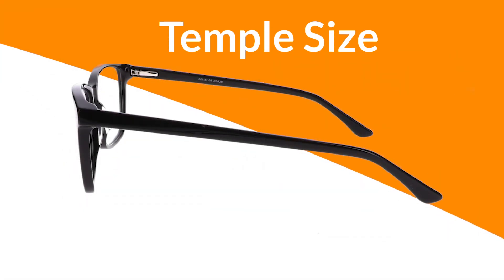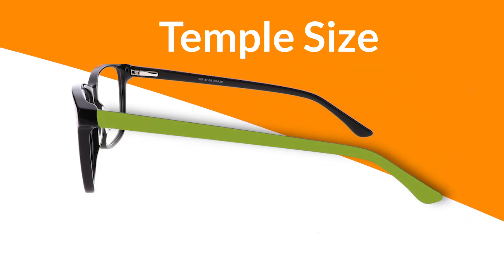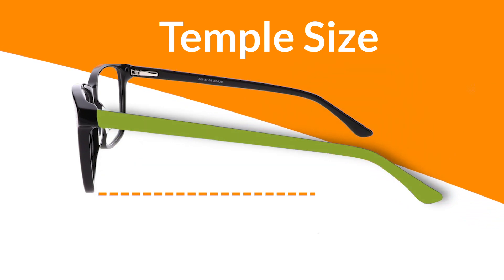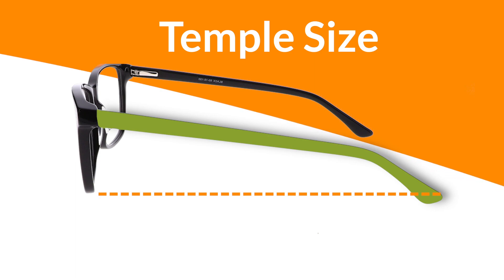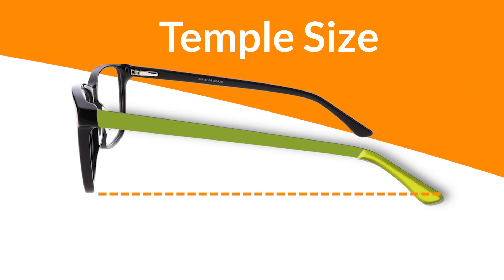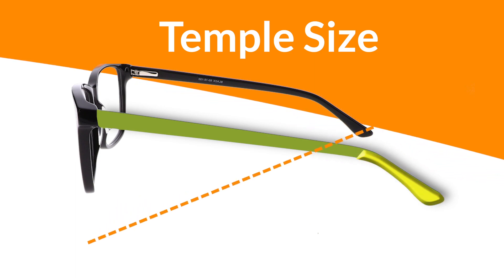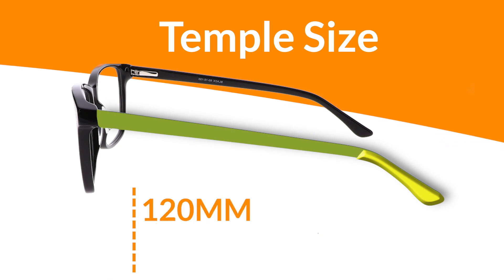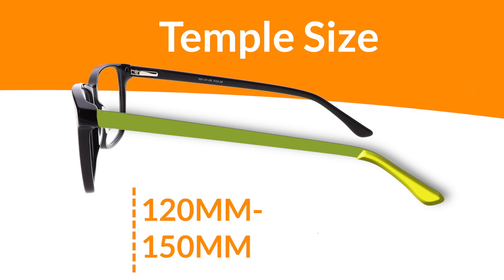How to Read your Frames - Glasses Frame Size Guide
There are 3 sets of numbers on the side of your glasses, all meaning something else. In this video, we talk about how to read your frames.